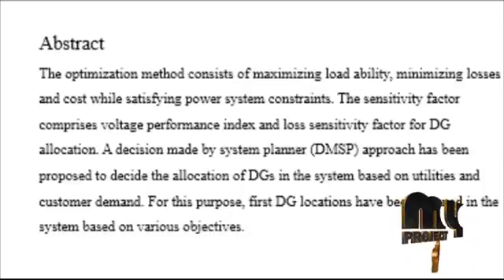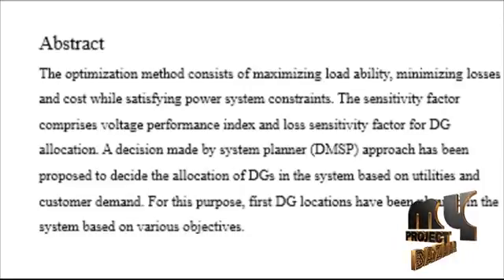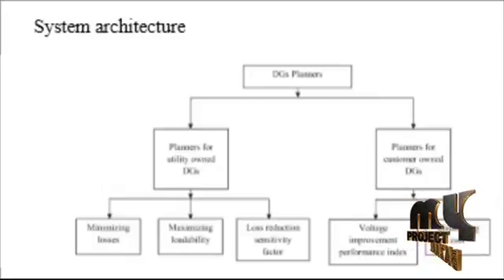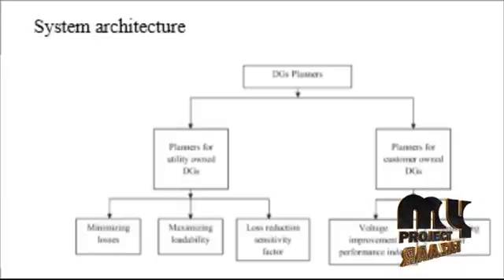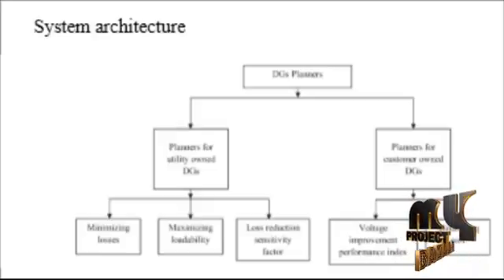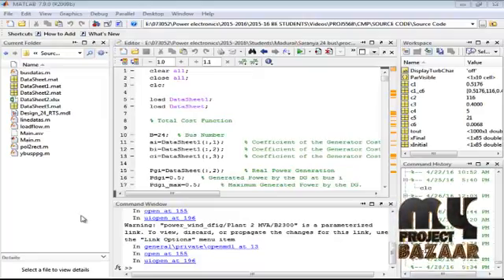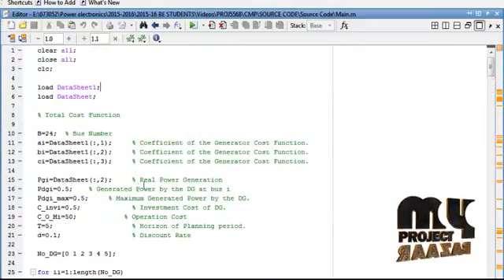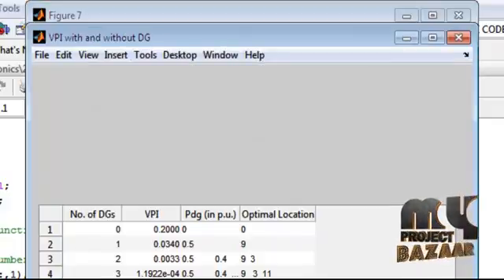Allocation of distributed generation-proposed DMSP-utility&customers aspects-deregulated environment